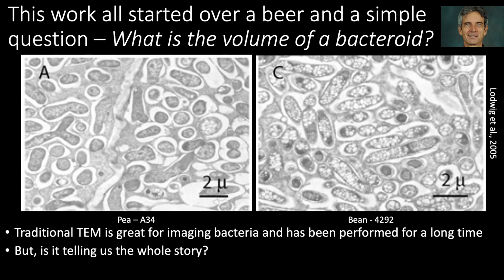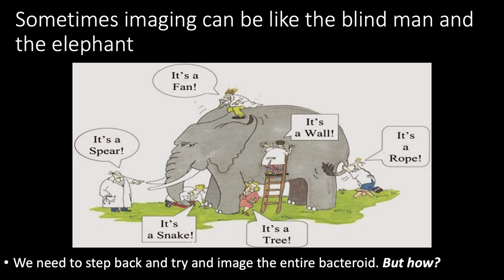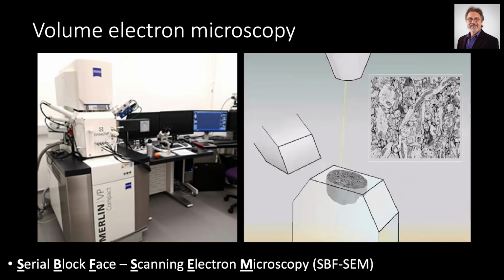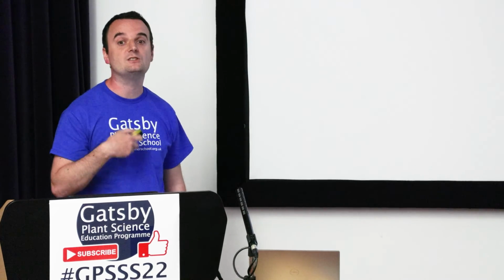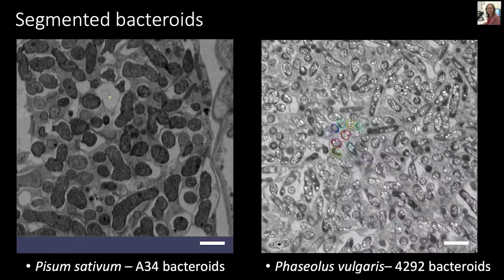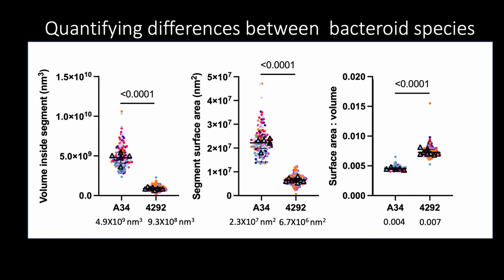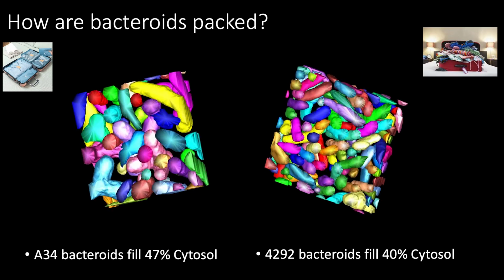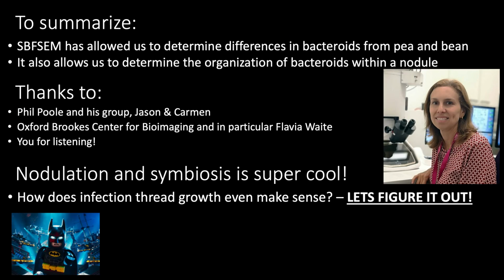Root nodule symbiosis: how big is a bacteroid? - Joe McKenna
Bacteroids are irregularly shaped nitrogen-fixing bacteria that are found in root nodules of legumes. They are responsible for taking nitrogen out of the air and turning into fertilisers for the plant so needless to say, they are super important! Knowing the subtle differences between different species of these bacteroids is crucial to progress our understanding of the symbiosis between bacteria and plant.
Here's microscopist, Joe McKenna, discusses a new technique to visualise bacteroids in 3D.

00:00 Introduction
02:02 Transmission Electron Microscopy (TEM)
04:02 Volume Electron Microscopy (VEM)
07:36 Bacteriods in 3D
09:15 Differences between bacteroid species
10:39 Packing bacteroids
12:02 Conclusions and thank-yous

Speaker profile: Joe describes himself as a "cell biologist trying to figure out how plant cells organise themselves using a lot of photons and a few electrons".
"I am a cell biologist and use microscopy to determine how plant cells organize themselves. In order to harness the potential of plants to tackle the grand challenge of food security, we must first understand how they function at the cellular level.
The plant vacuole is a phenomenal organelle. It takes up most of the space in the plant cell and provides a resource efficient method of generating the morphological diversity we see between plant species. Moreover, seed plants contain a specialized vacuole, the protein storage vacuole (PSV). This vacuole is the main repository of protein in seed plants."

Having completed his degree in Biological Sciences from the University of Birmingham in 2008, Joe went on to complete a Masters in Plant Molecular Biology & Biotechnology at Imperial College London where he went on to complete his PhD. He is a Fellow of the Royal Microscopical Society (FRMS) and a Member of the British Society of Cell Biology (BSCB).